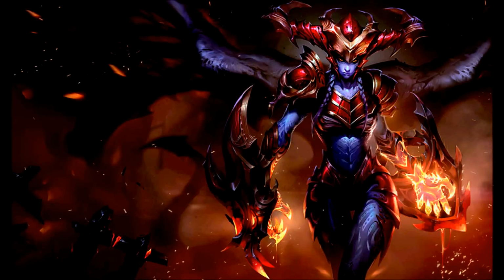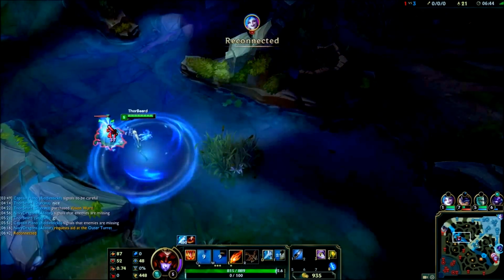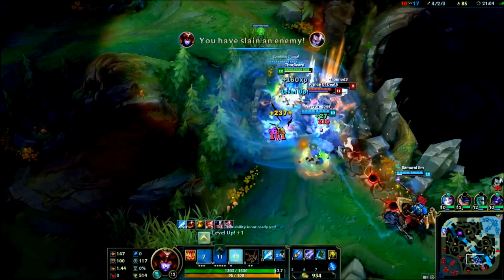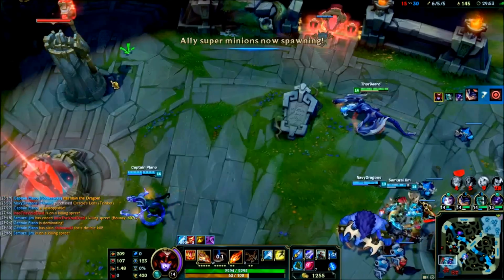Jungle Discussion: Devourer Shyvana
Patch 5.17 Jungle Shyvana discussion. How to play to her strengths, and how to play to beat her.